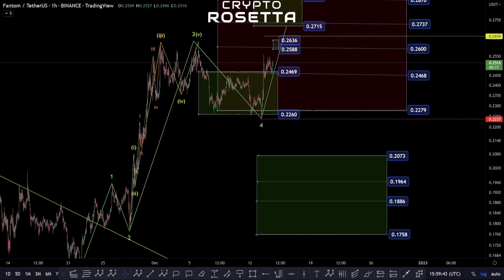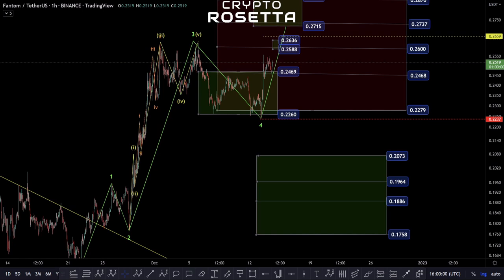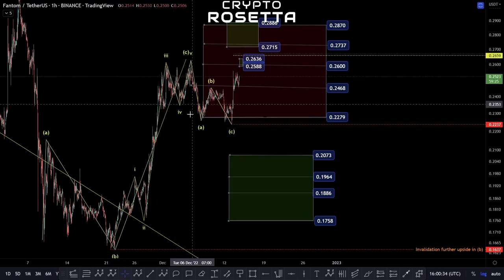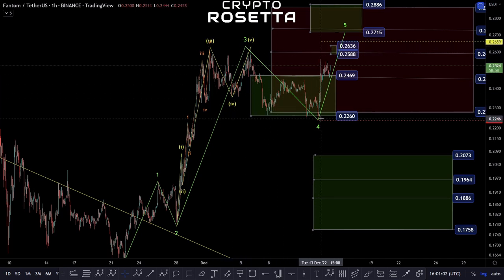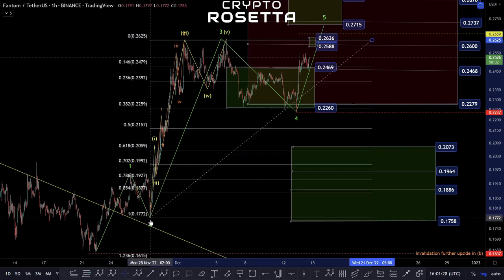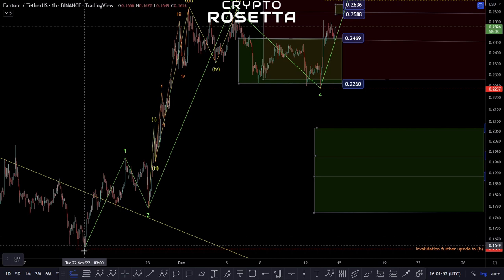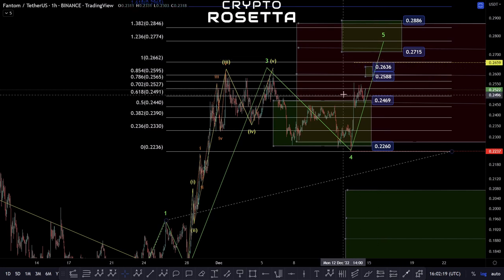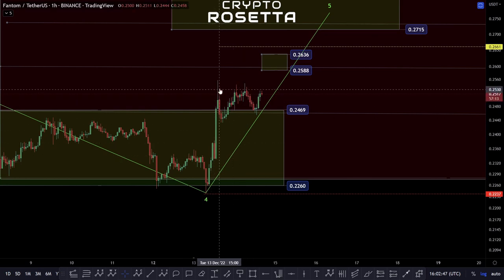FANTOM FTM Price UPDATE - Technical Analysis and Analysis - To the moon??? or Back down to earth???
👉 Trading View.